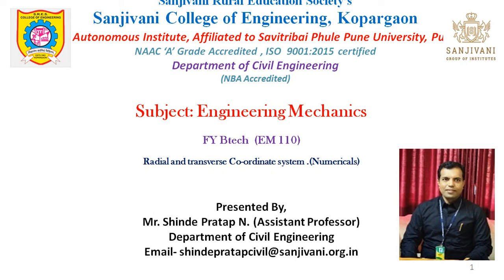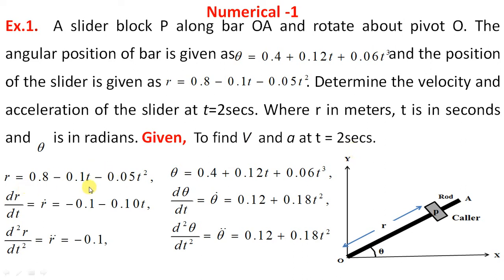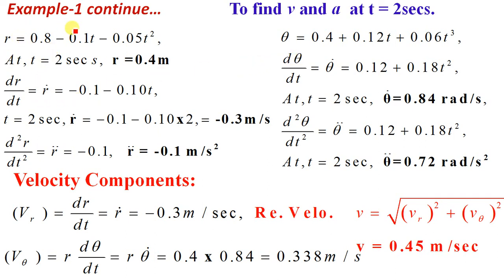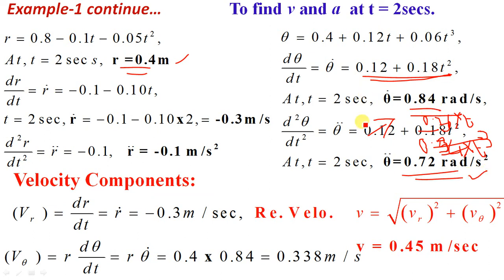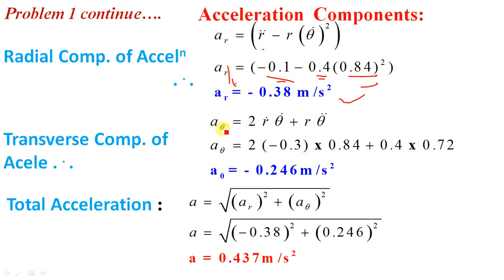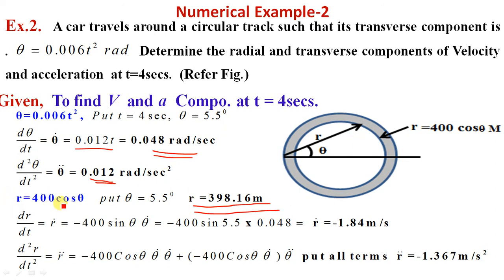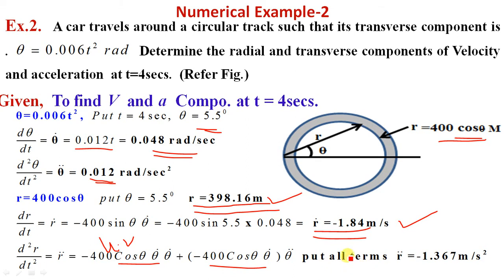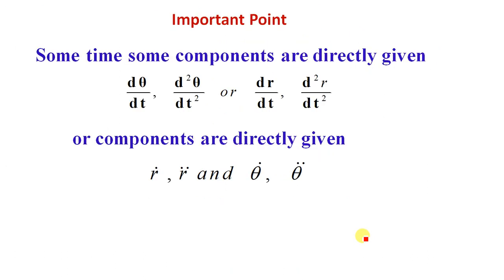5 7 4 Numericals on polar co ordinate system